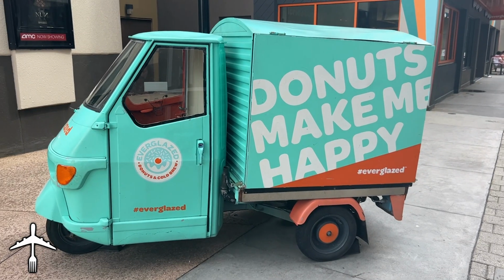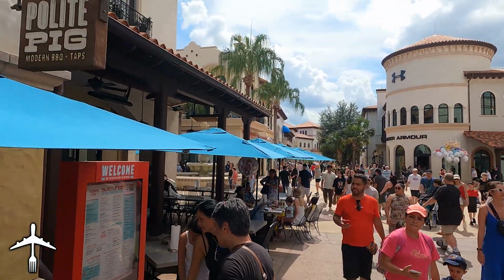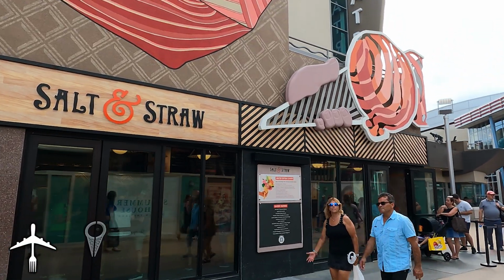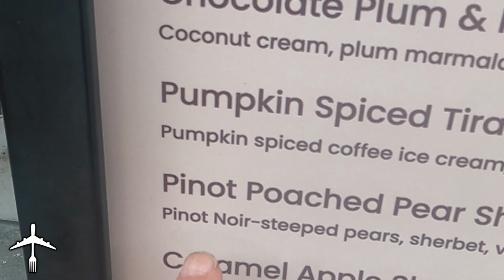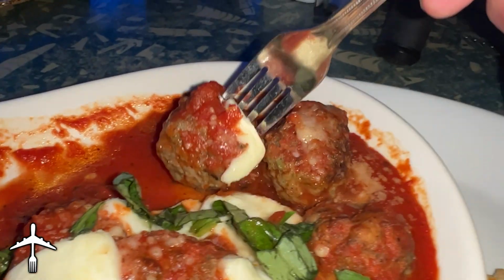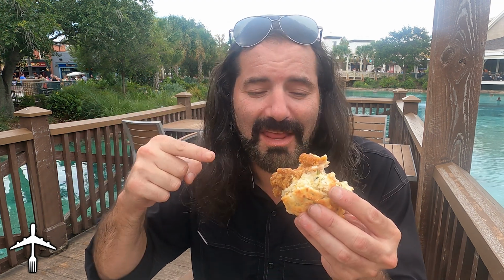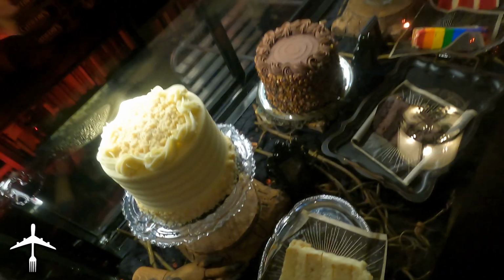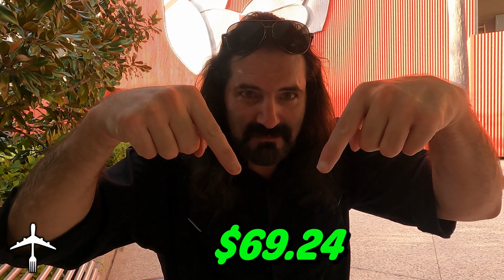$100 FOOD TOUR CHALLENGE AT DISNEY SPRINGS!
Disney Springs in Disney World in Orlando, Florida has some of the best eats in the Disney World Resort but how expensive is it to eat there? In this video, I take $100 and see how much that feeds me in a single day at Disney Springs - the shopping and dining mecca of Disney World!